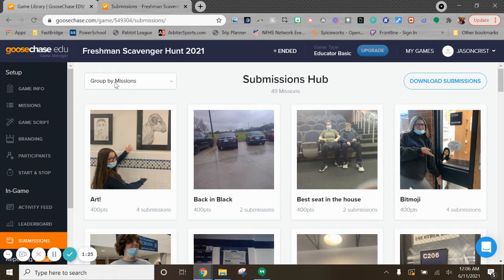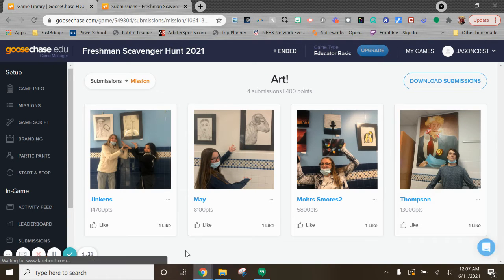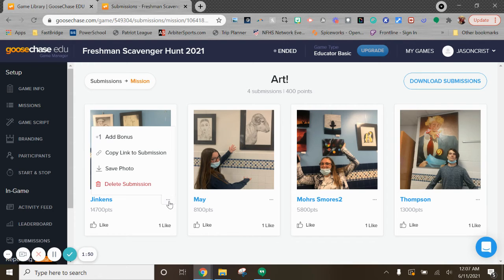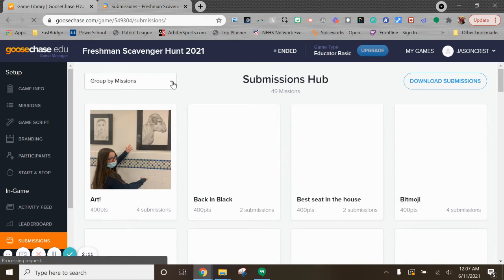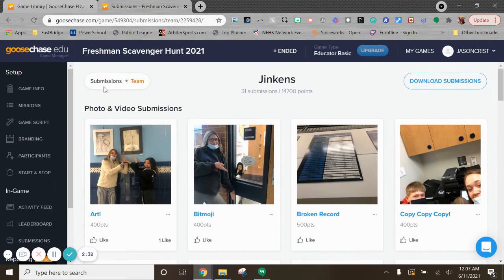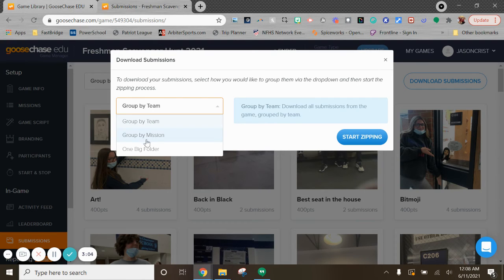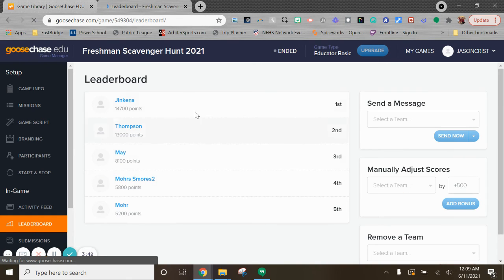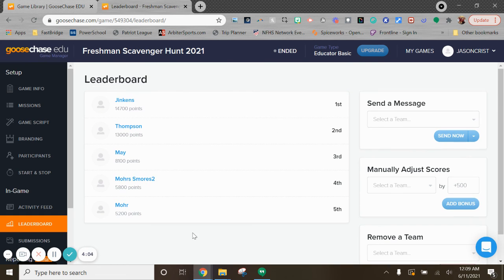Post Game Options